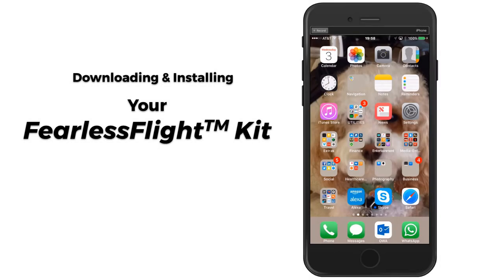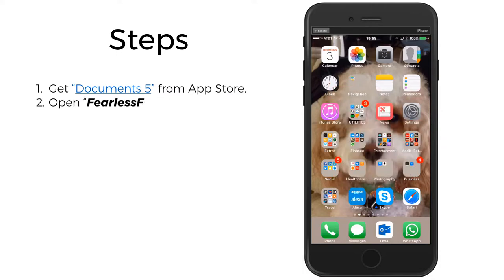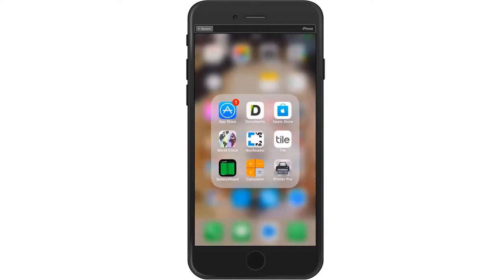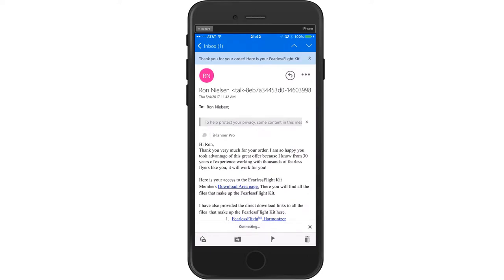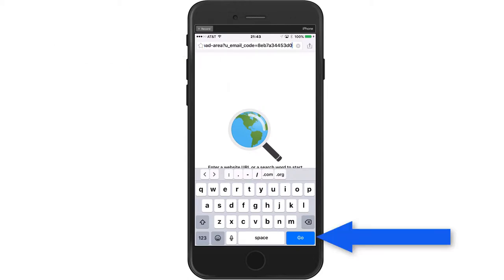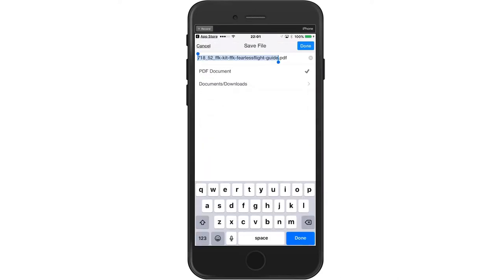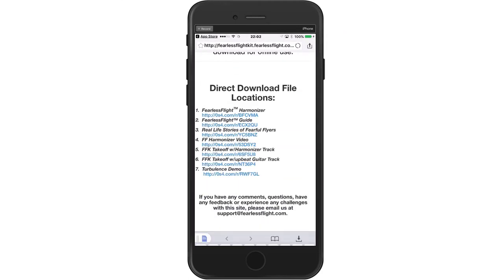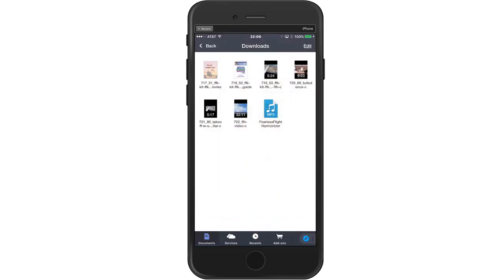FearlessFlight Kit iPhone/iPad Install Tutorial Video so you can listen to it while in airplane mode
Please follow the instructions in the short video tutorial to help you download the audio and video files directly into your iPhone, so that you can listen to and watch while your phone is on airplane mode, when you are flying.

**Please note that these steps are not necessary for Android phone users!**

NOTE!
You have to be on your iPhone or iPad when following these instructions below!

Step 1
Go to App store and download the free 'Documents 6' app

Step 2
Open your FFK Downloads Page in your default browser and copy the URL in the address bar

Step 3
Open the  'Documents 6' browser and paste the URL in the address bar

Step 4
Scroll down to Direct Download File Locations, click 'download link' each of the files

Step 5
Enjoy all files while  in airplane mode in your 'Documents 6' Downloads folder